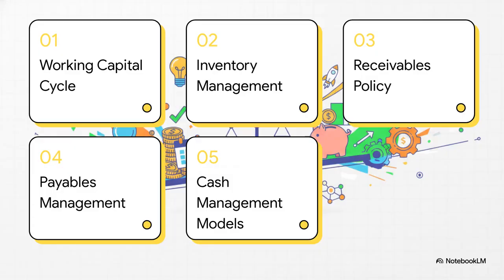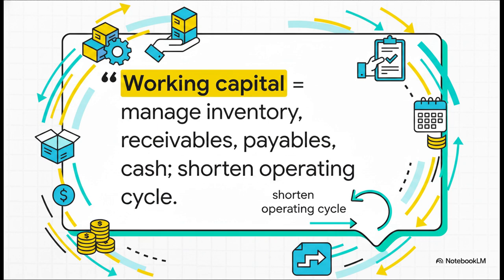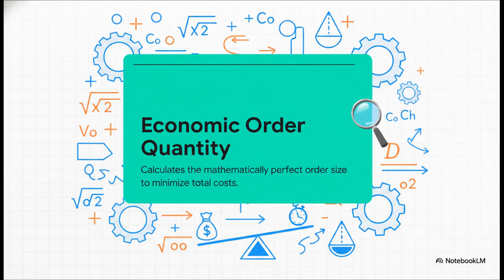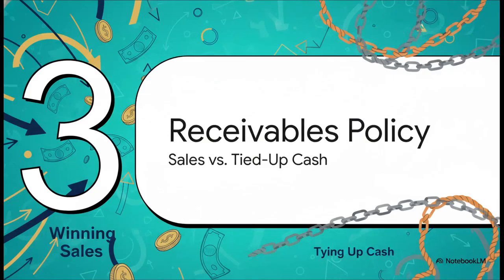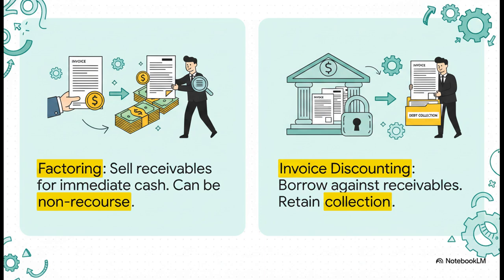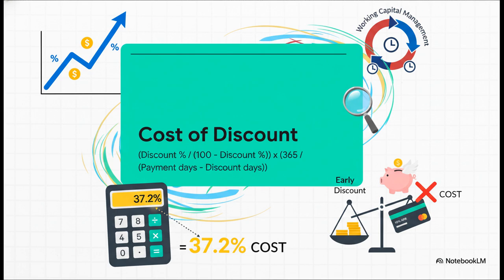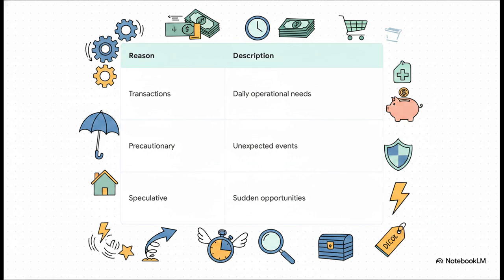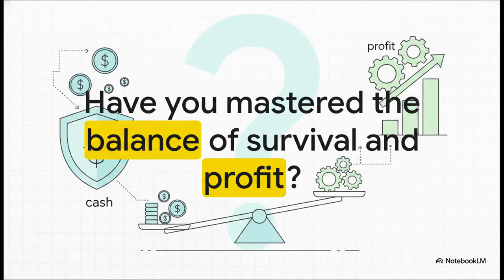Working Capital Balance ACCA FM Liquidity Cash Cycle and Efficiency Explained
How do businesses manage cash, inventory, and receivables effectively?

In this video, we explain Working Capital Balance (ACCA FM) in a simple and exam-focused way.

🔹 What you’ll learn:

* Meaning of working capital
* Cash operating cycle
* Managing receivables, payables, and inventory
* Liquidity vs profitability trade-off
* Common exam scenarios and traps

📌 Important for ACCA FM exams:
Working capital management is a key topic tested in liquidity and short-term financial decisions.